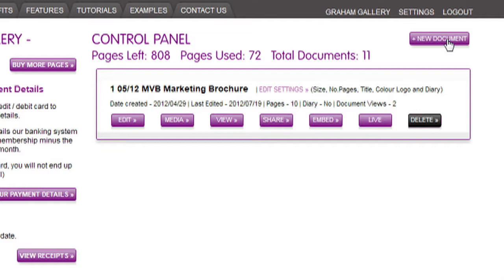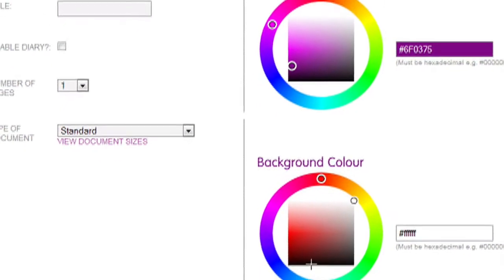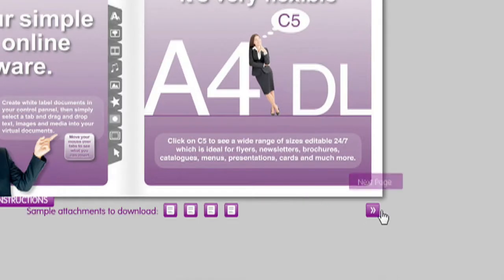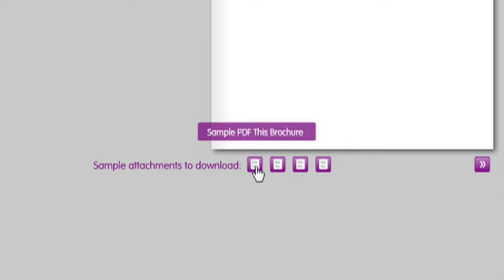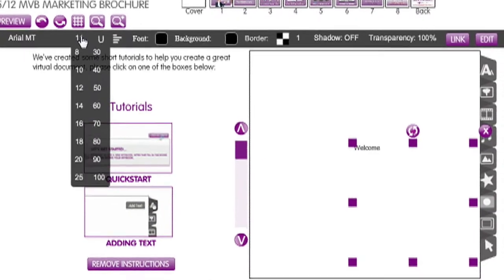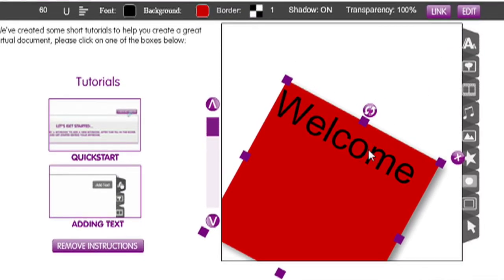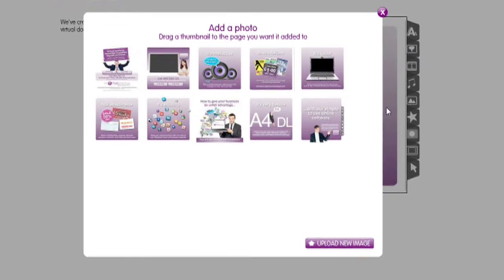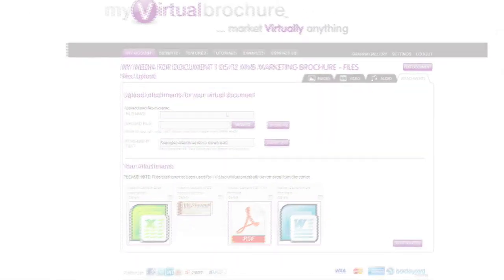How to video guide: Part two